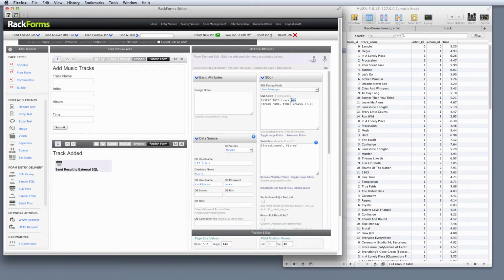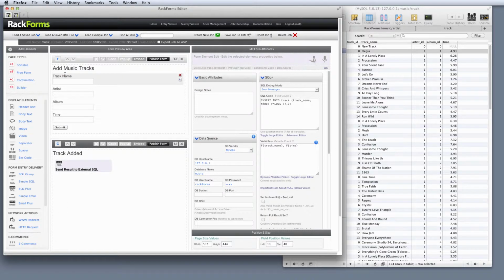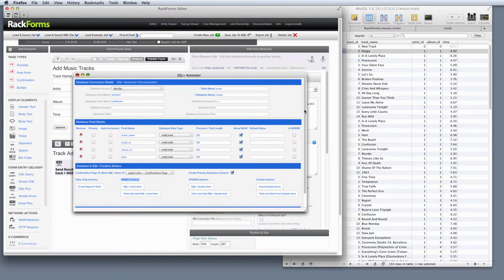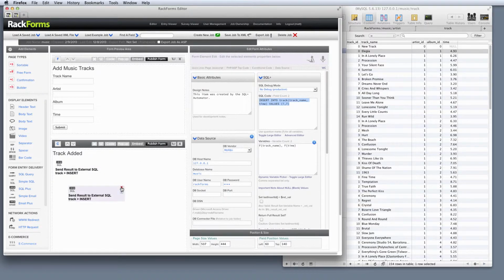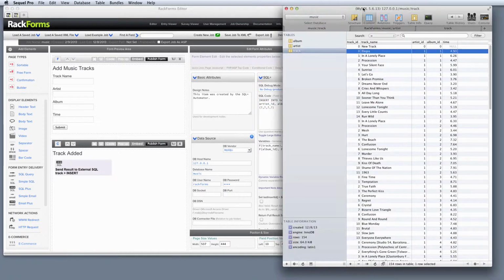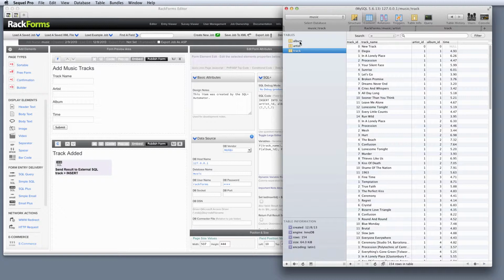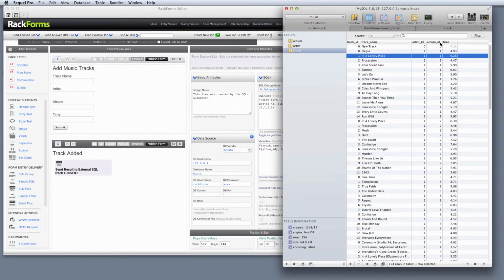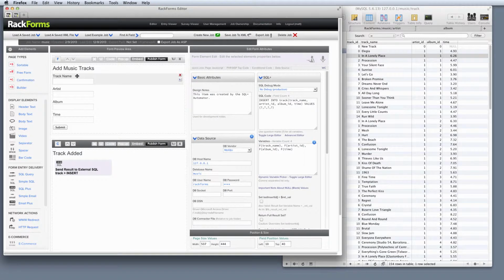SQL Plus Part 2